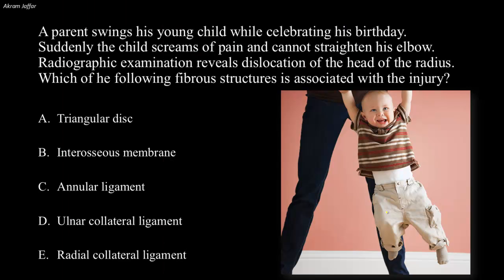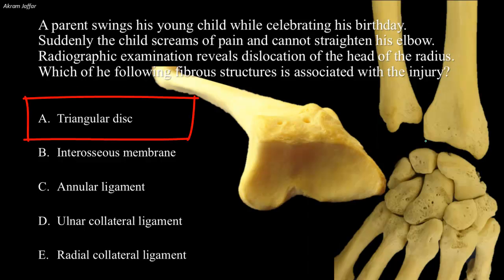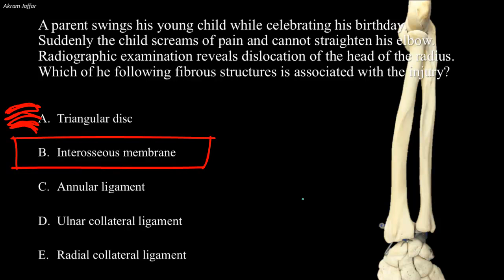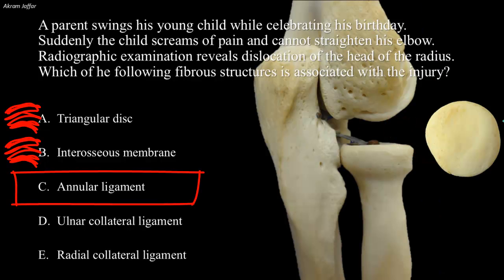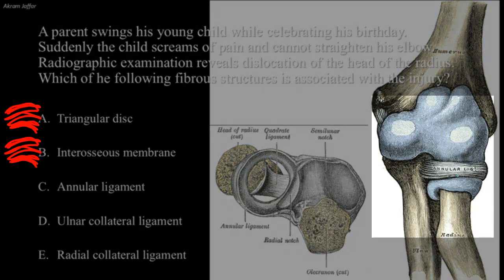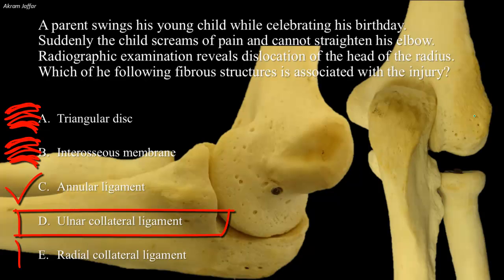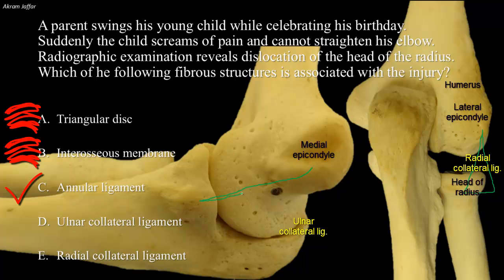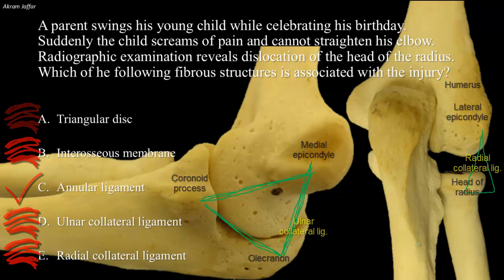Anatomy of a pulled elbow